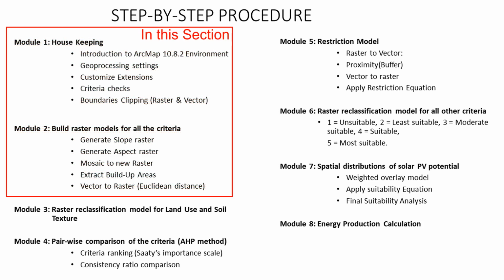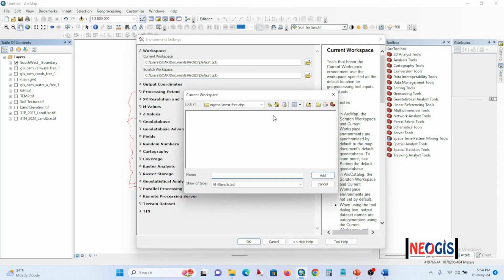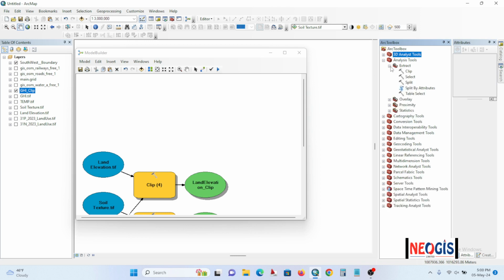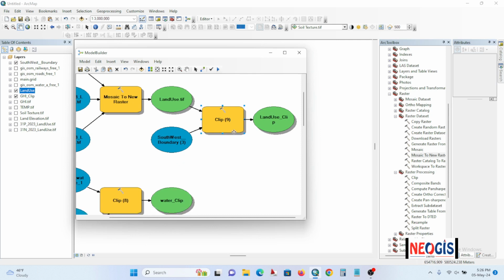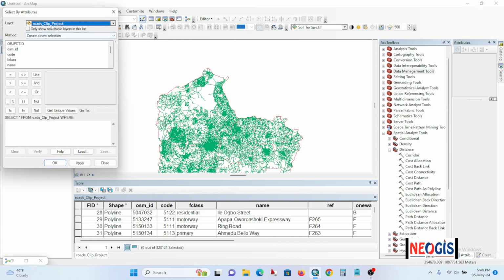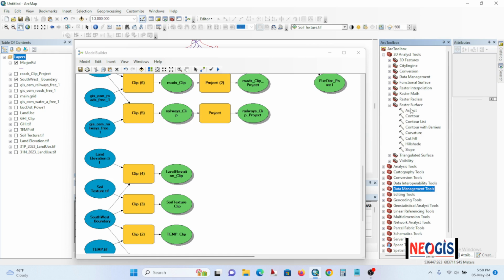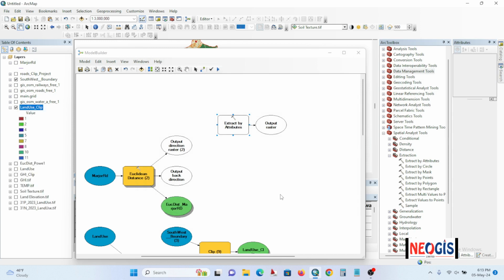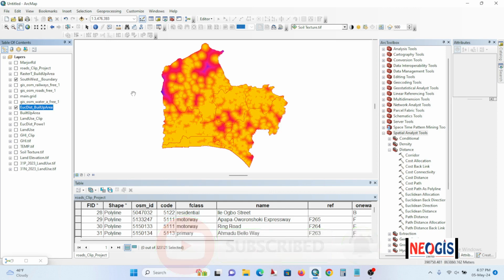5a: SolarPV Suitability Analysis - Criteria Data Engineering and Raster Modelling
Hello guys,
You are in the right channel where we shall be using Geographic Information System to solve real-life environmental scenarios. In this series in our quest for a sustainable environment we shall be looking into how to use GIS to maximize the available renewable energy resources around us.

This study will entail a step-by-step approach outline in sections and its promised to be educative and fun.